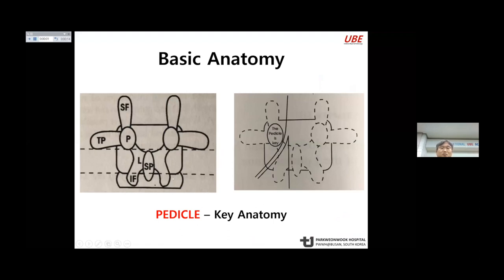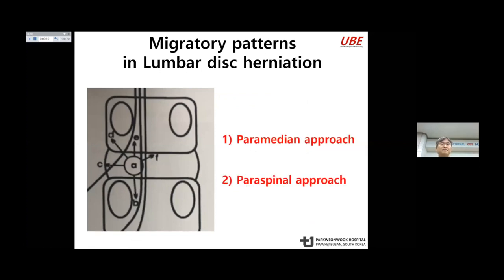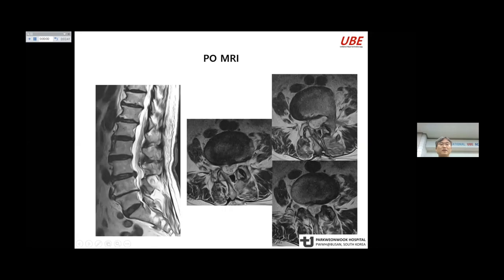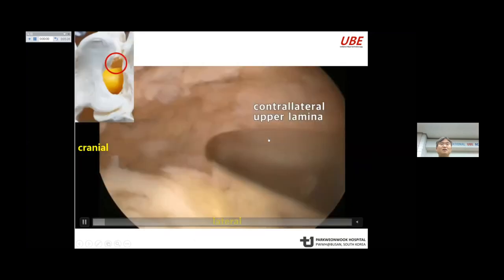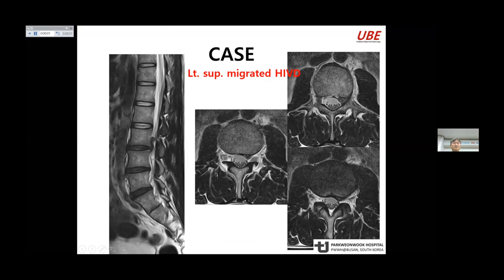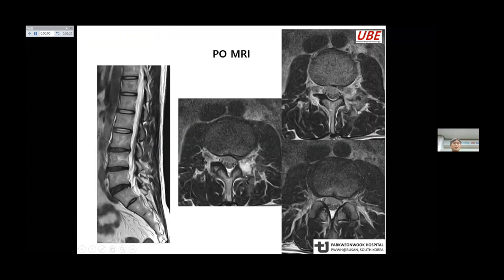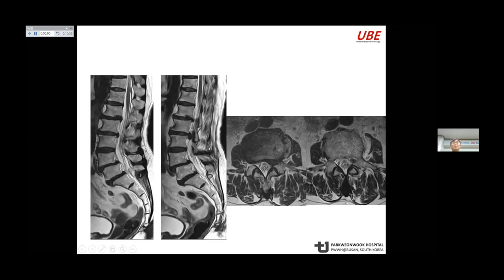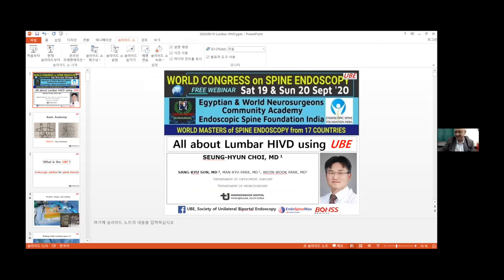All About Lumbar HIVD using UBE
Stay up to date with the latest information about Neurosurgery. This video is about All About Lumbar HIVD using UBE